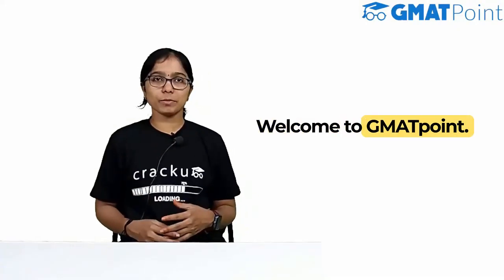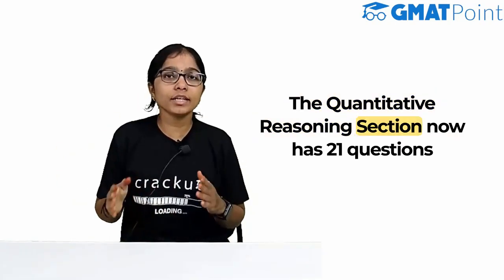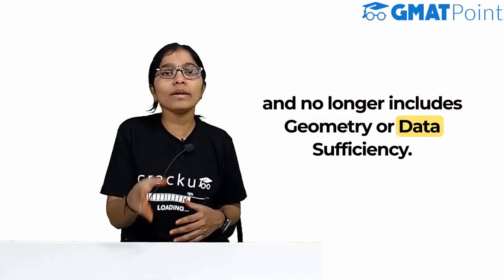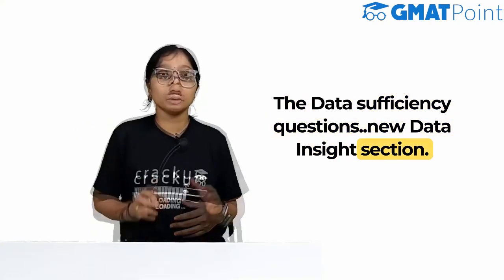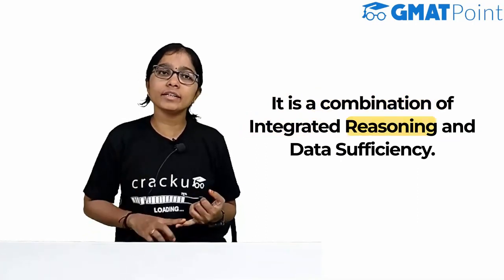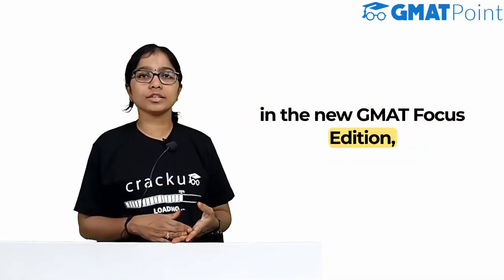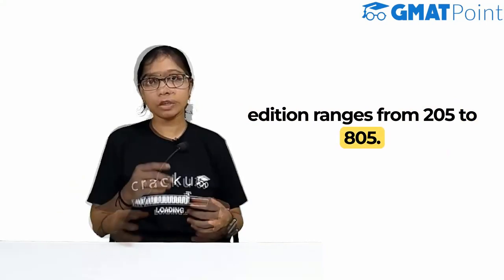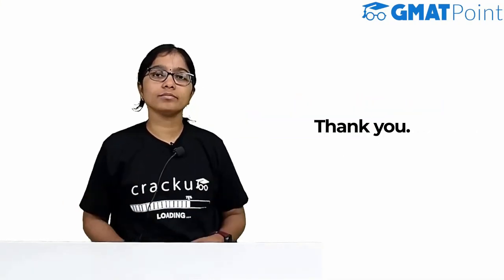GMAT Focus Edition Changes #1: What's NEW in Test Structure?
🌐 Exciting news for GMAT aspirants! The GMAT Focus Edition brings a more streamlined, efficient test experience, cutting the duration by an hour to 2 hours and 15 minutes.

The Quantitative Reasoning section features 21 questions sans geometry and Data Sufficiency, now in the Data Insights Section. Verbal Reasoning focuses solely on Critical Reasoning and Reading Comprehension, omitting Sentence Correction.

The Analytical Writing Assessment is excluded, saving 30 minutes. The new composite score ranges from 205 to 805, with simplified scales for each section.

Stay ahead with the GMAT Focus Edition – watch now for a breakdown of these game-changing updates! 🚀✨